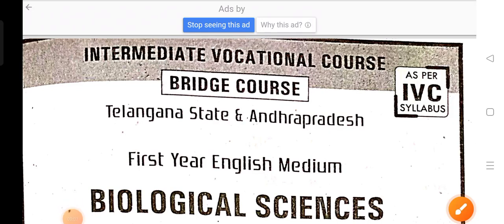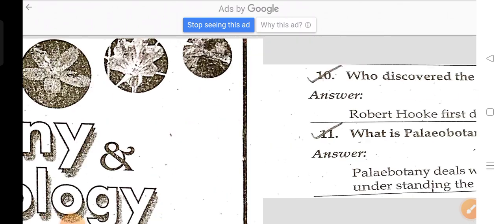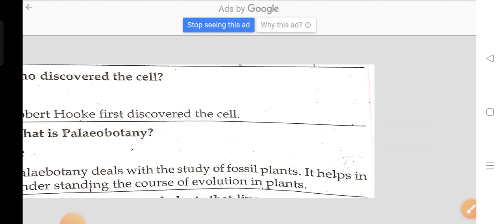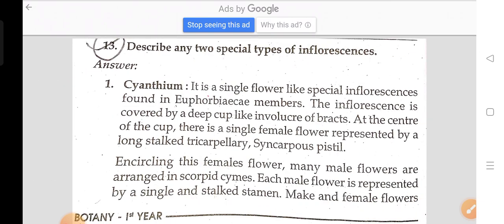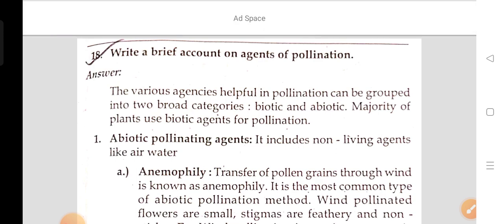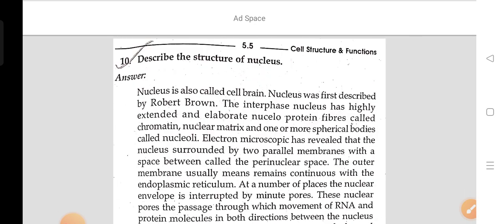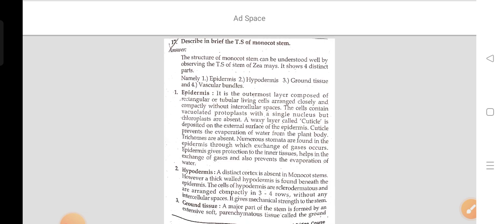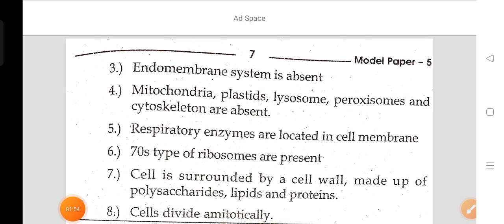Bridge course- 1st year/Botony - Important questions with answers (E-m) Ap& Ts